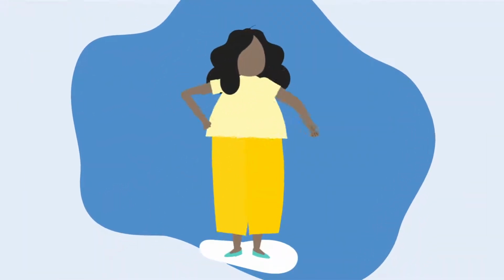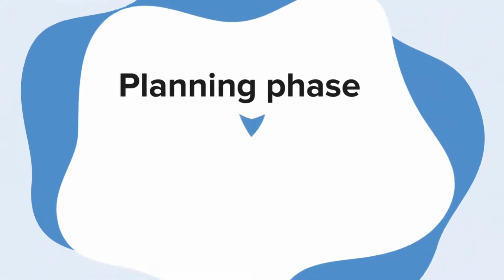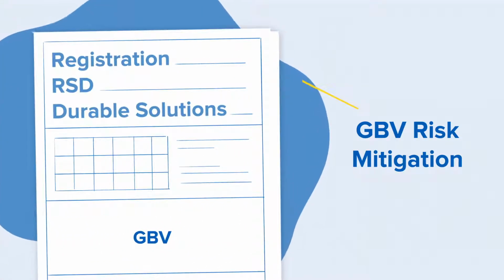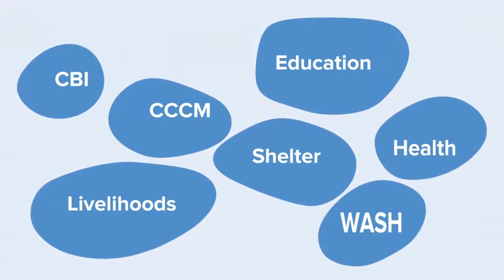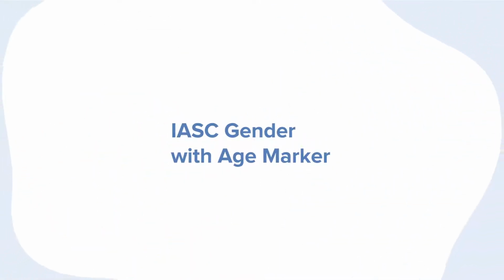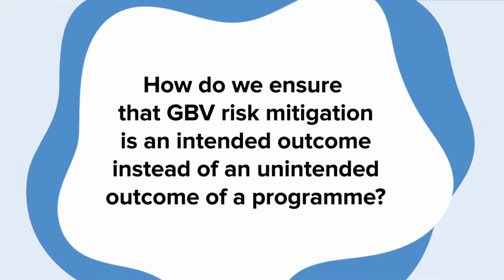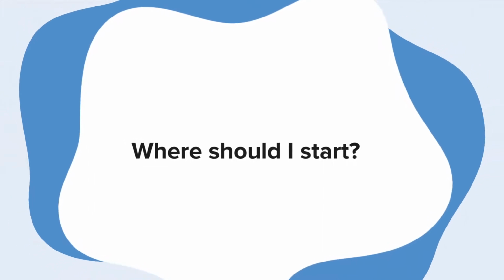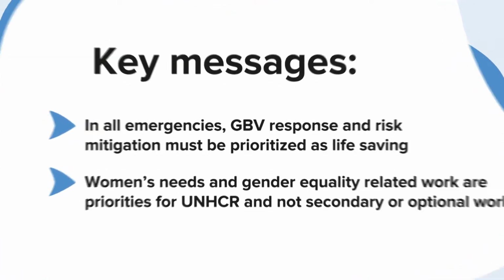Mainstreaming of GBV Risk Mitigation into Planning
Short animated video on how to mainstream GBV risk mitigation into the planning phases of the operations management cycle.